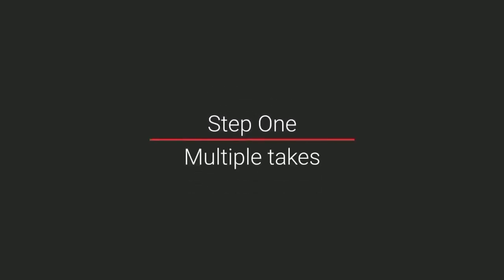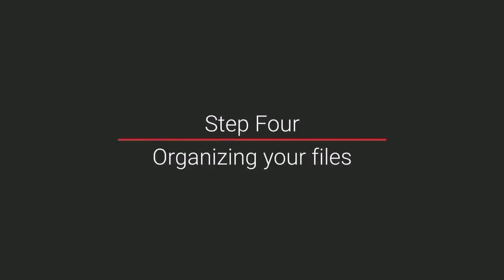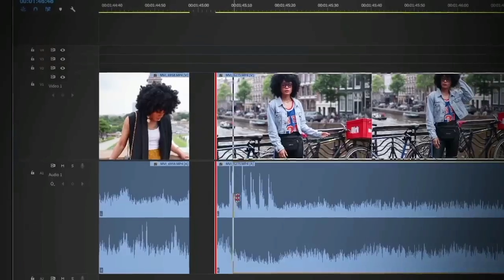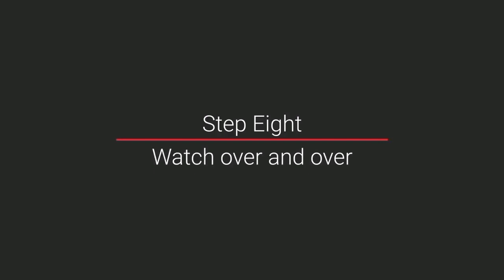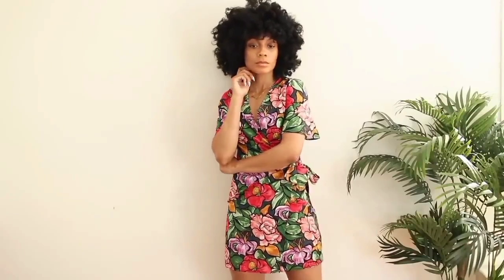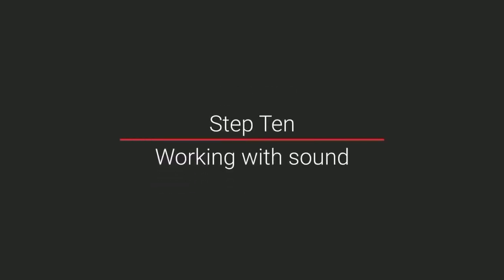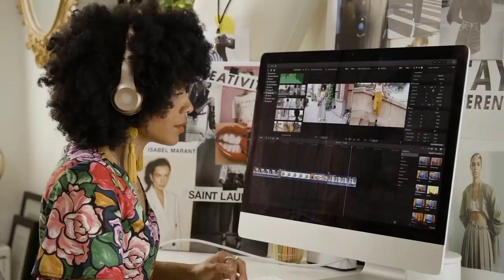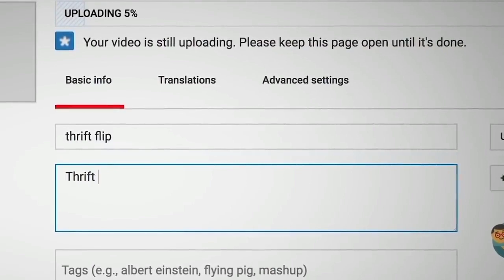Total Beginner's Guide to Video Editing